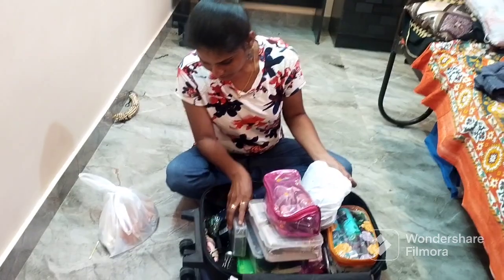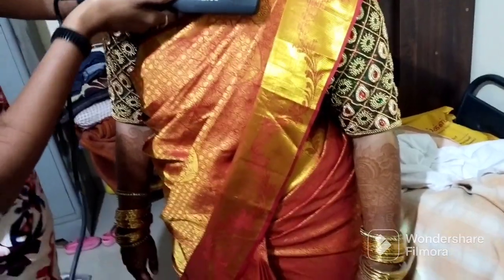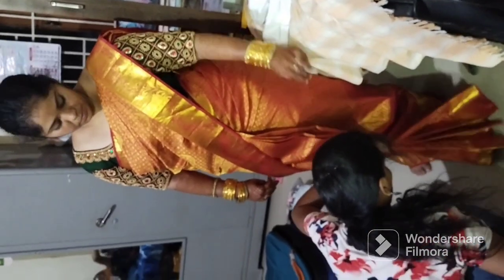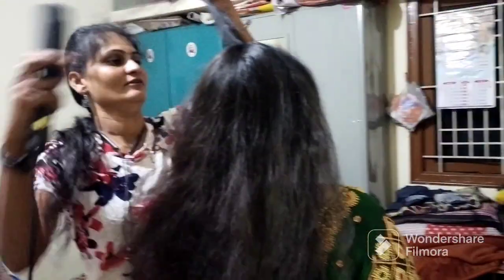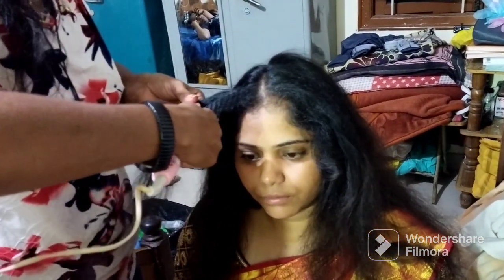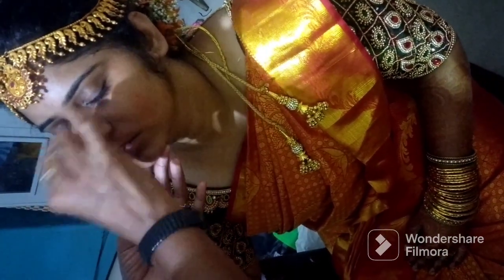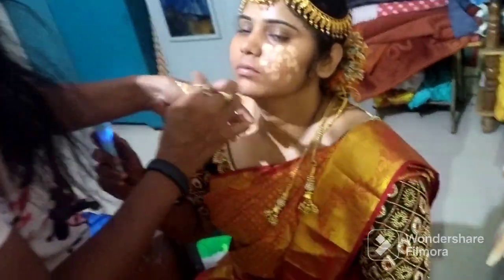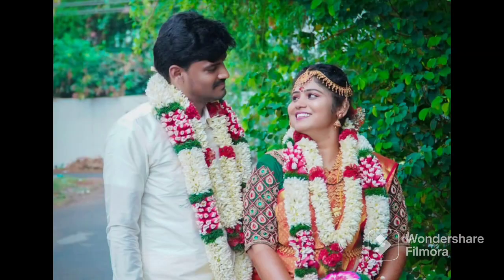bridal vlog / mugurtham look/ beauty tips/ kalyani lifestyle/